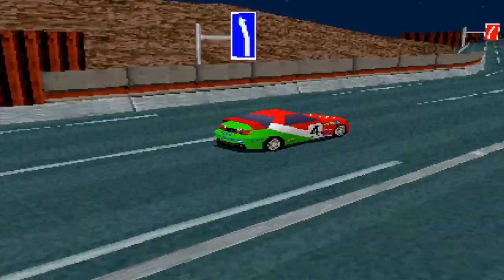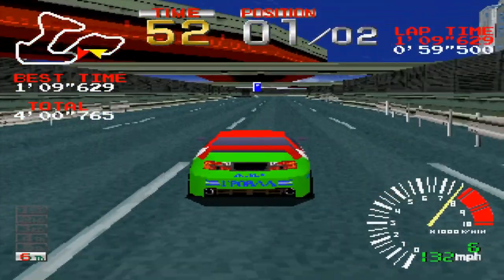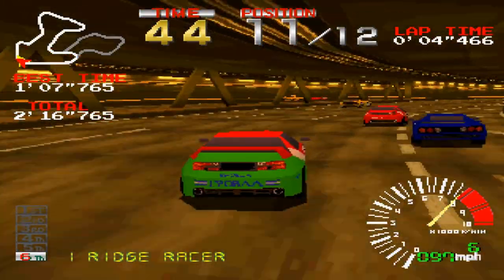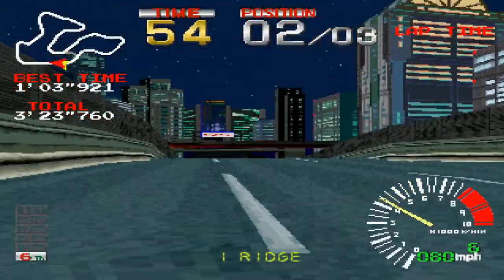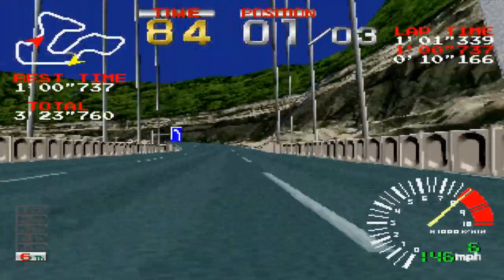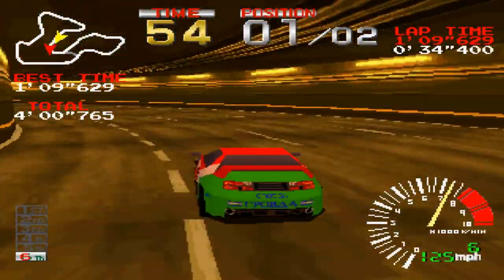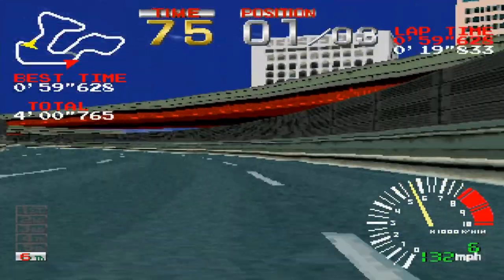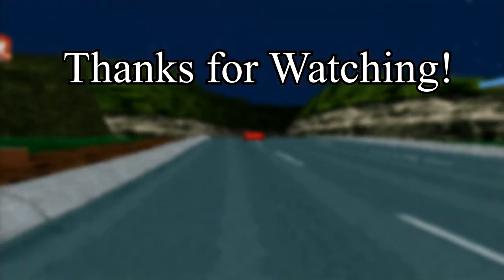Ridge Racer review - MrJohn Reviews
Hello everyone, today MrJohn Reviews is gonna review Ridge Racer on the PSone, a racing game made by Namco that was released in the same day that the PSone was launched, does the game still holds up? Find out in this review.

Created by MrJohn Reviews